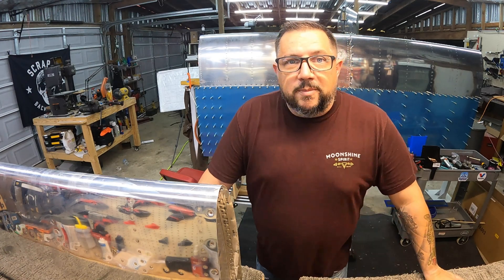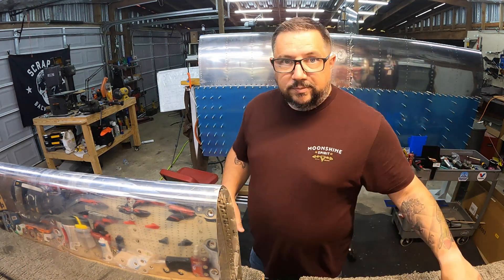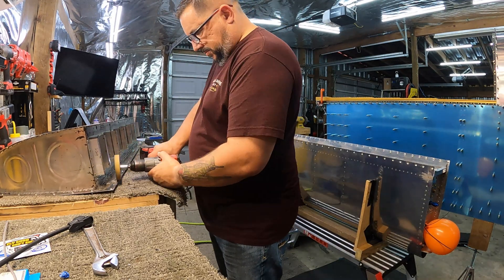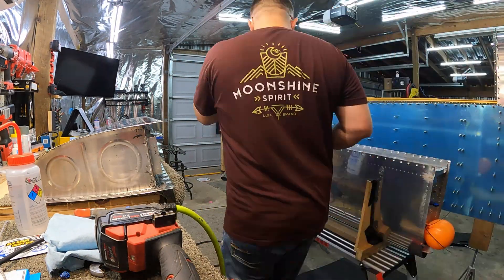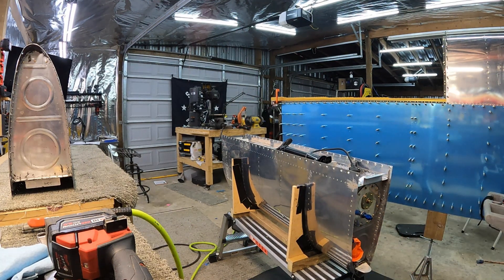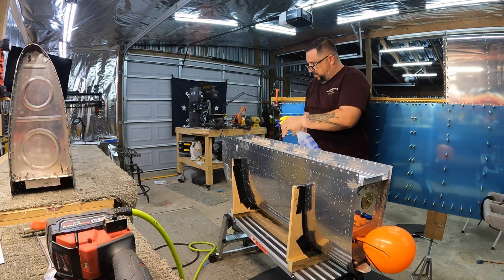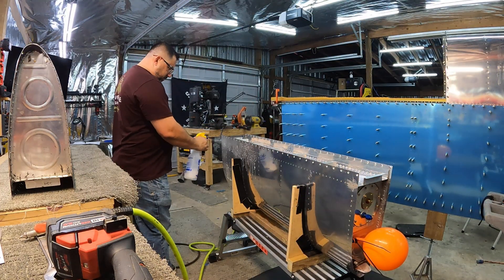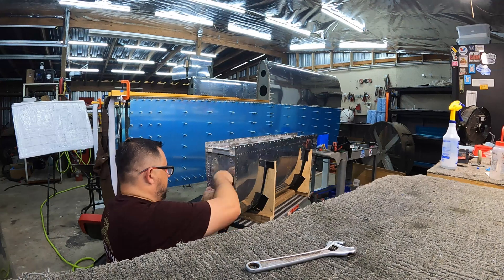Vans RV-8 Left and Right Tank leak test Ep 61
Finally home wanted to get an update video out and get to those leak tests on both tanks.  Stick around to see how that goes and what's coming next.

Silicone Sealant spatulas

Label printer

Measuring etc:
Machinist Square
Combination Square
Straight Edge
Angle Finder

Epoxy Resin work:
3M respirator mask
Rubber Gloves
Digital Scale
Mixing cups set
Self Etching Primer
Sanding Block
File Set
Sanding Sponges
West Systems Resin kit

Electrical:
Magnifying Lamp
Molex Micro-fit connectors
Cable Snap Bushings
Dupont crimp tool
Helping Hands